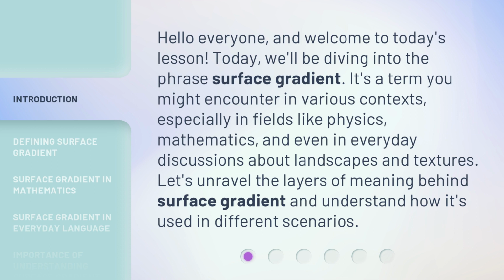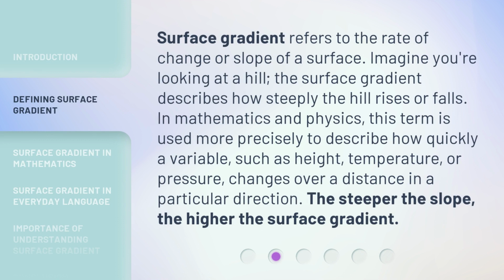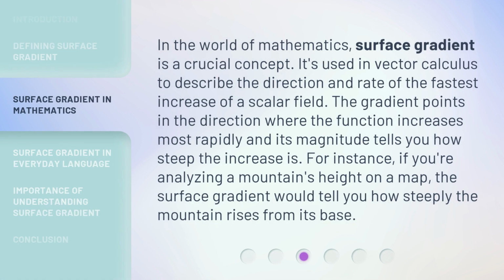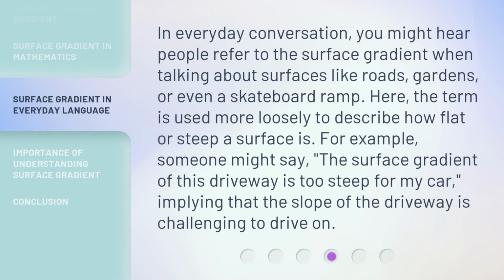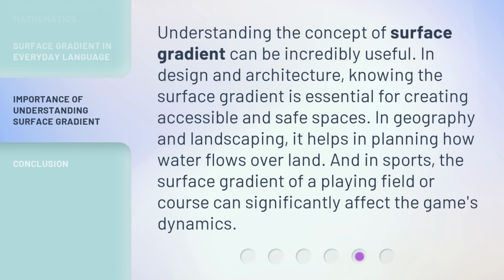Understanding Surface Gradient: A Guide to English Language Learners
Unlocking Surface Gradient: A Guide for English Language Learners • Discover the secrets of surface gradient and enhance your English language skills with this comprehensive guide. Learn how to master the nuances of surface gradient and improve your fluency and communication abilities. Dive into this captivating video and take your English language learning journey to the next level!

00:00 • Introduction - Understanding Surface Gradient: A Guide to English Language Learners
00:37 • Defining Surface Gradient
01:10 • Surface Gradient in Mathematics
01:42 • Surface Gradient in Everyday Language
02:12 • Importance of Understanding Surface Gradient